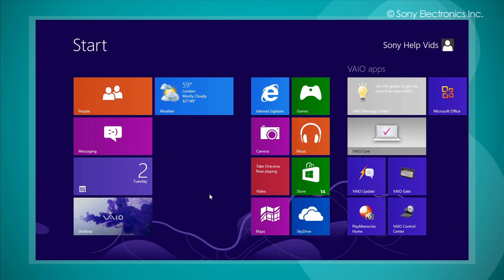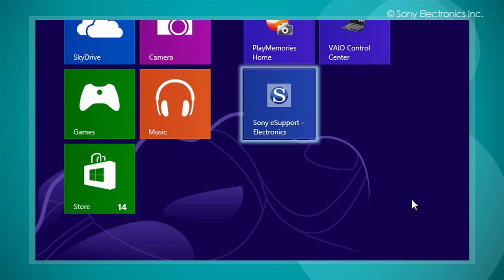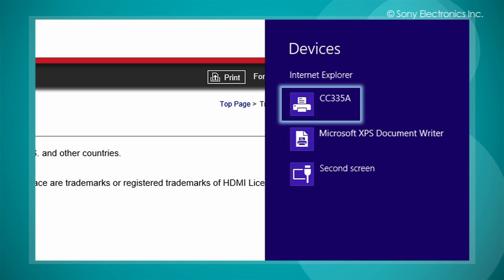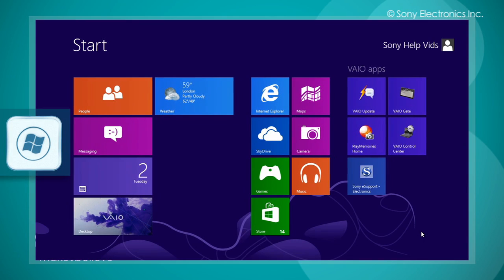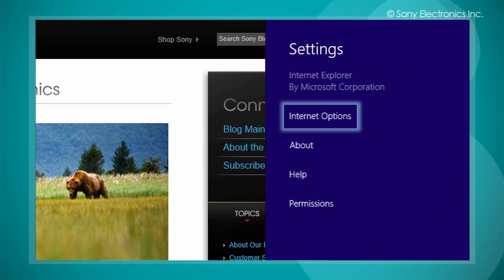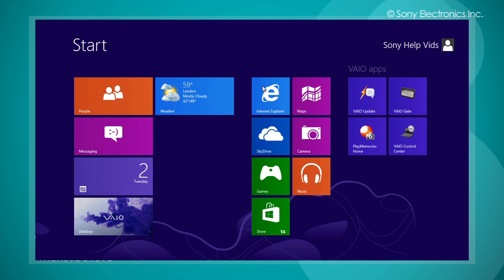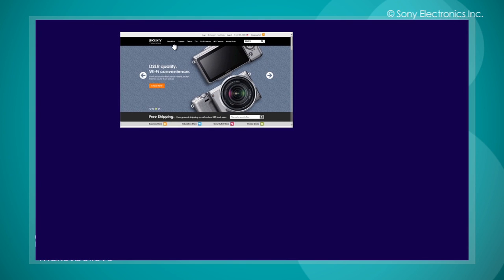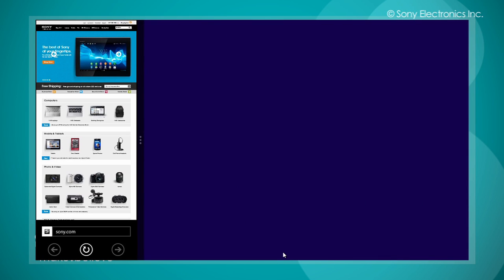Sony VAIO® Computers | How to use the Internet Explorer 10 app with Windows® 8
This video will show you how to use several different features of the Internet Explorer 10 Application on a Sony VAIO PC with Windows 8 within the start menu.